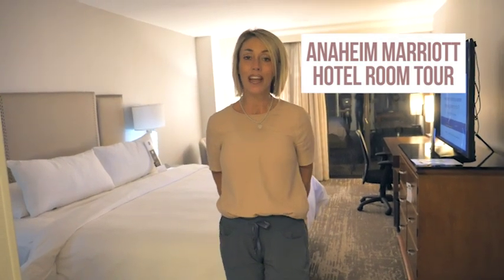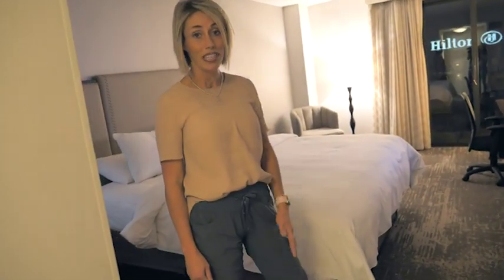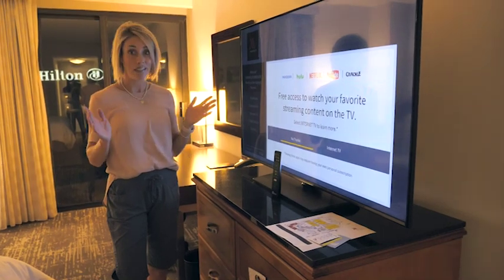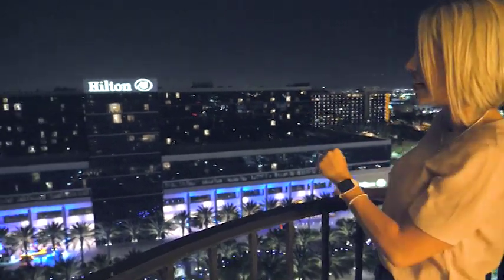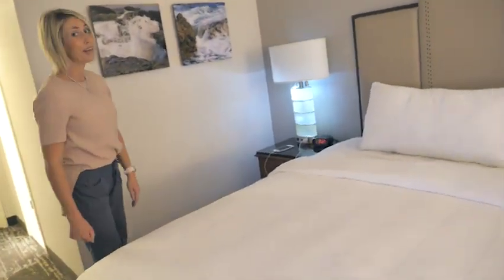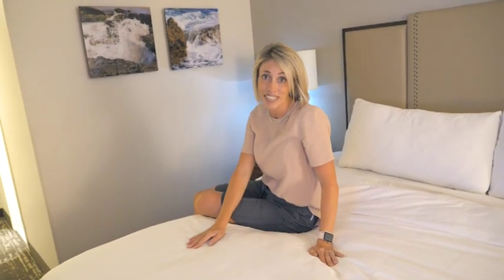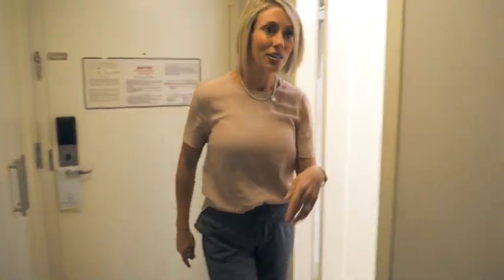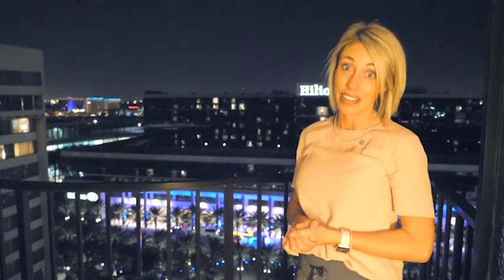Anaheim Marriott Hotel Room Tour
We LOVE the rooms, service and more at Anaheim Marriott Hotel. Come along as we show you everything you need to see in this spacious, modern rooms:

________↓↓↓↓ CLICK FOR LINKS TO GET THE BEST DEAL ON YOUR DISNEYLAND VACATION ↓↓↓↓_________

GET AWAY TODAY is the #1 travel provider to the Disneyland Resort. With over 27 years of experience, we offer the best deals for your Disneyland vacation, including the Courtyard Anaheim Theme Park Entrance. All of our packages can be booked online, or call our Disneyland vacation experts at 855-GET-AWAY